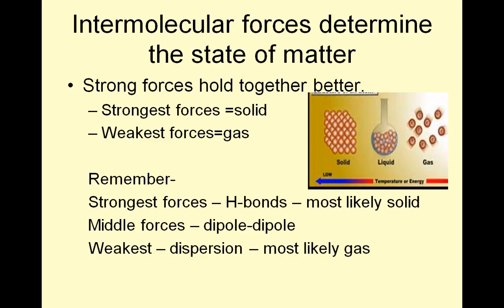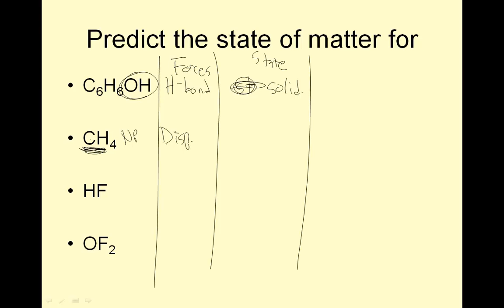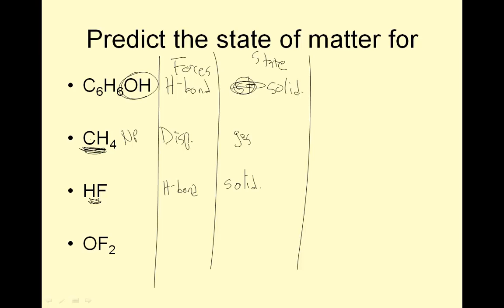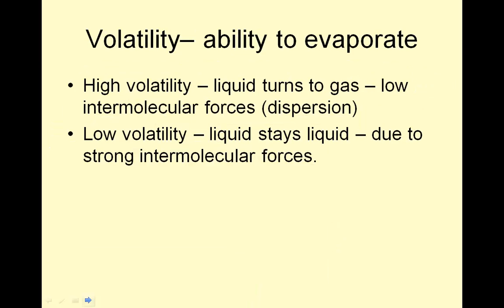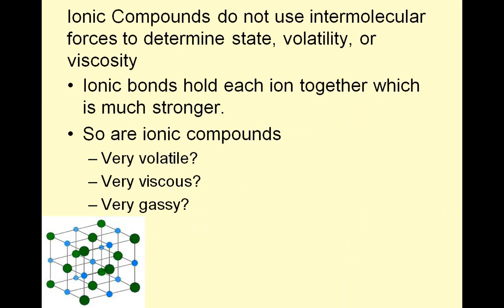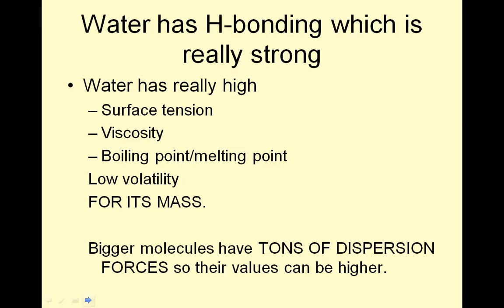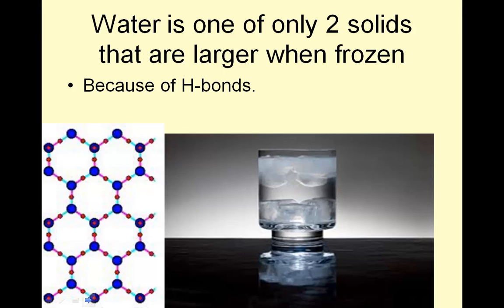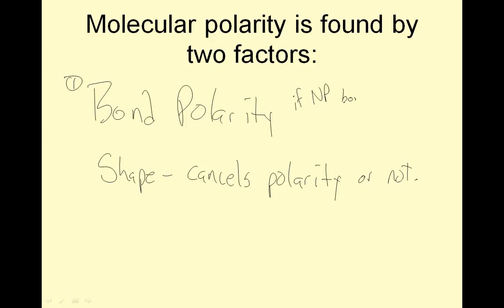LTHS Chem prep 4.4 intermolecular properties